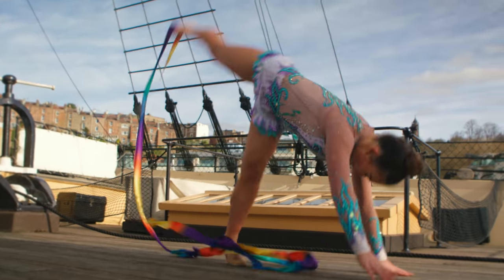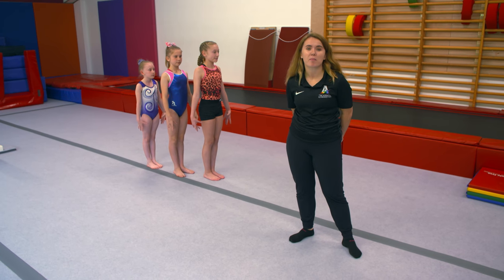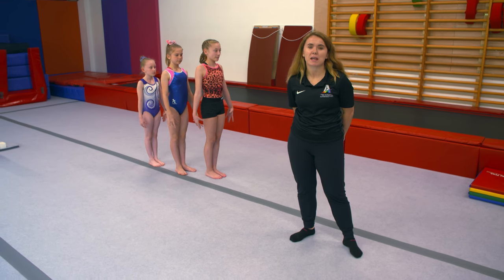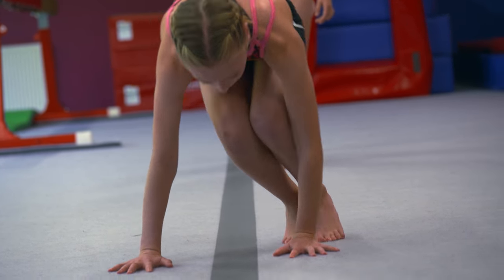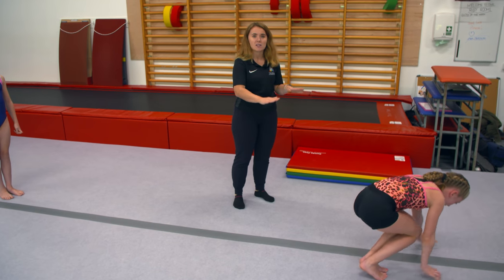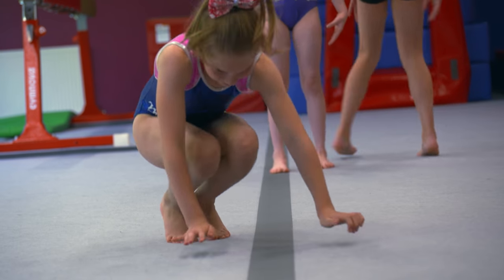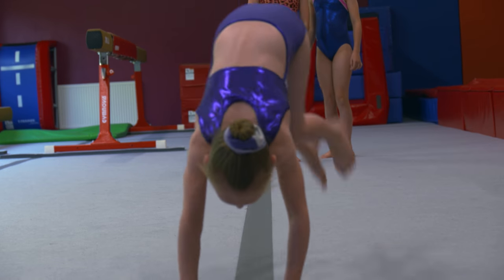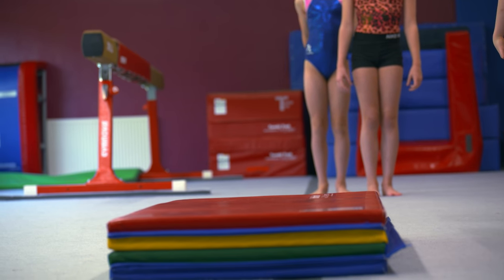How to Cartwheel | Gymnastics Tutorial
Our Gym Stars professionals show you how to do the perfect cartwheel

For more Gym Stars tips and to see full episodes head over to iplayer